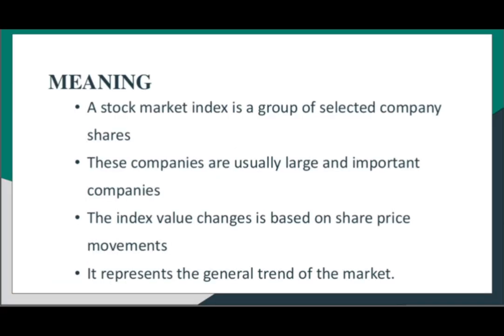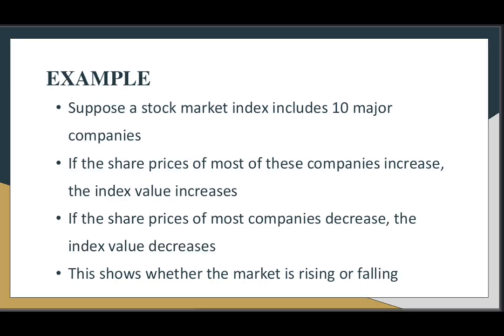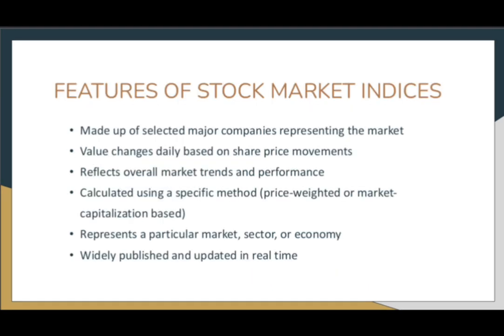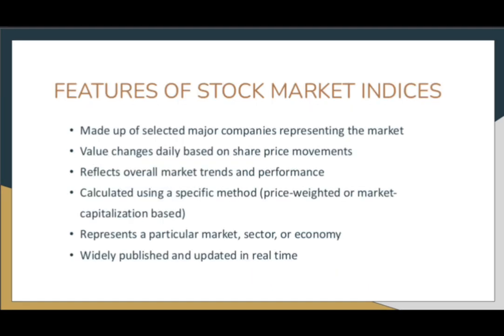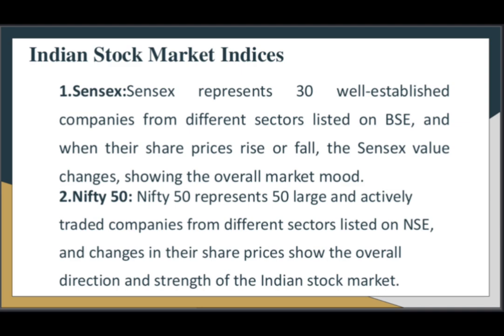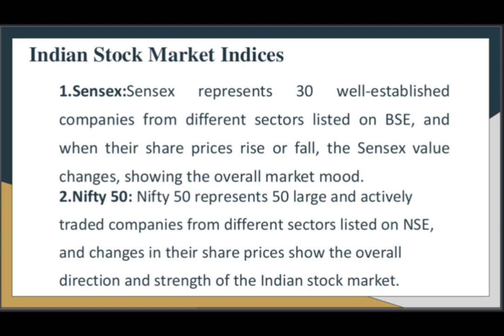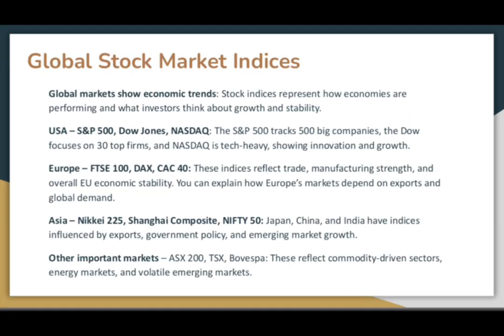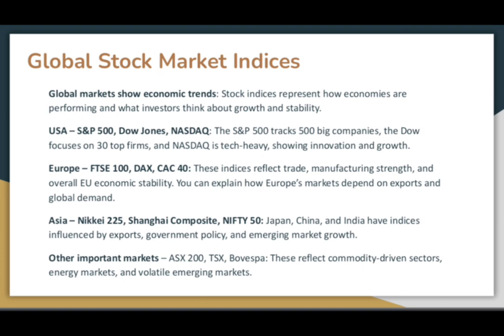Stock market indices